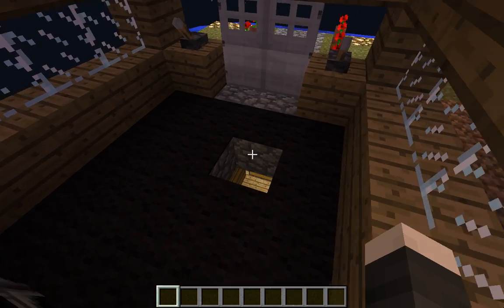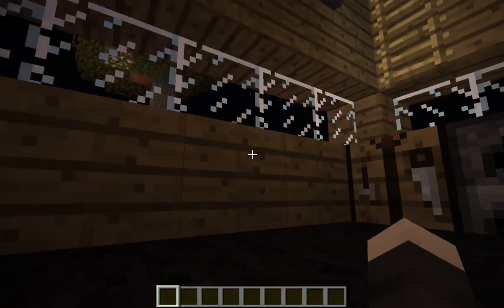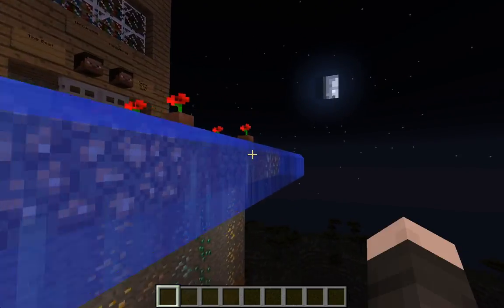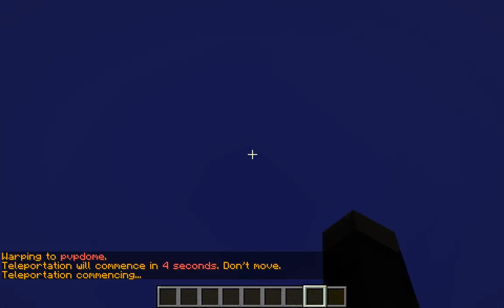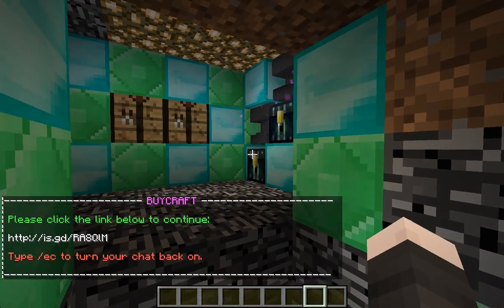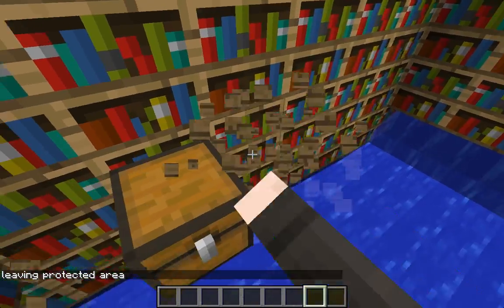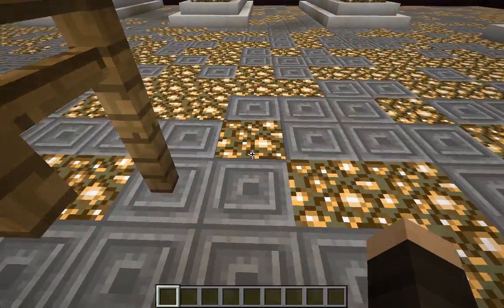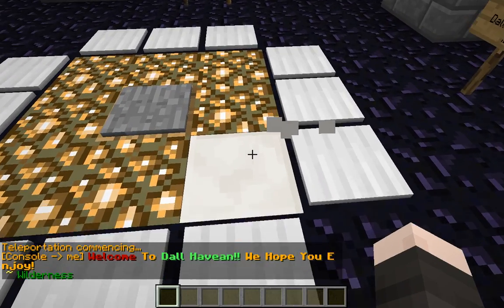Dall Havean The HappyHorse Hotel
HappyHORSE